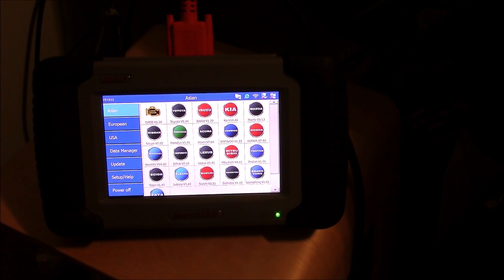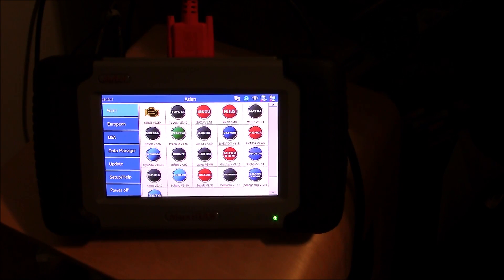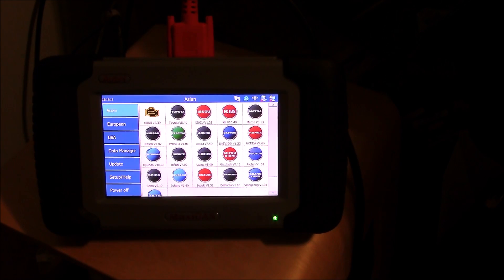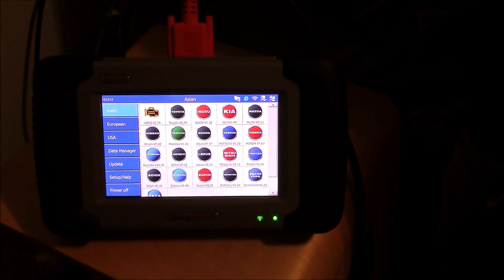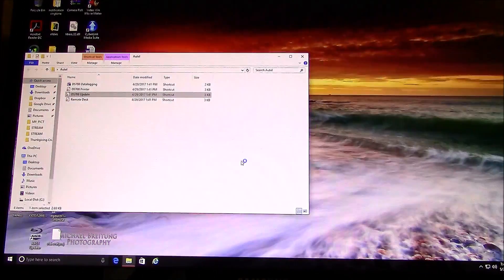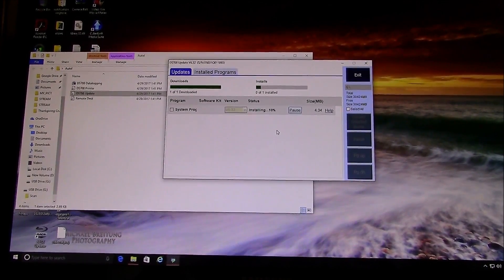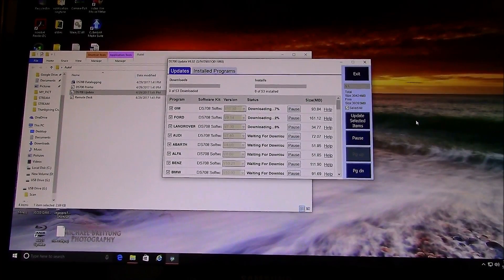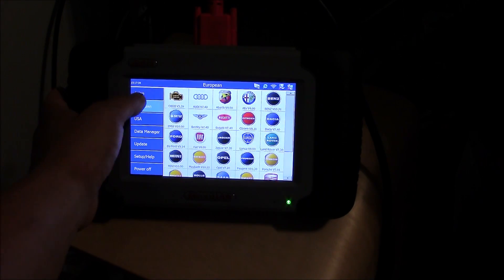Autel DS708 usb open file4 error fix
My DS708 is just 2 years old and working great, but one day after scanning a f250 I got the USB open file4 error message.  Contacting Autel was a waste of time, still waiting for a response. So started looking through some forums and one person suggested buying a new SD card and copying the data from the old card, but it didn't work.
But using the Autel program from their website did.  You will need to login to Autel site and download the correct version for PC or Mac.  Worst support, but a great tool when working. Probably need to buy something more mainstream next time.